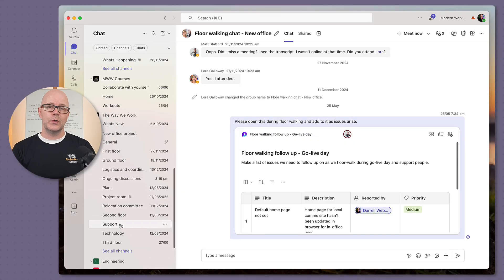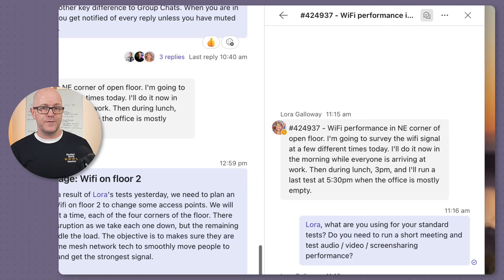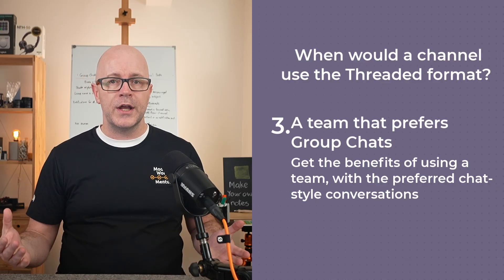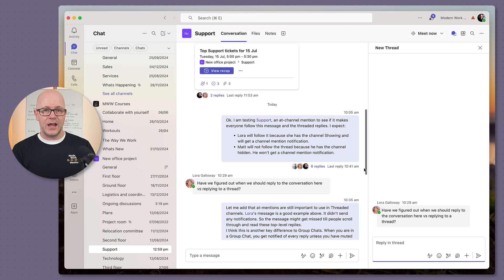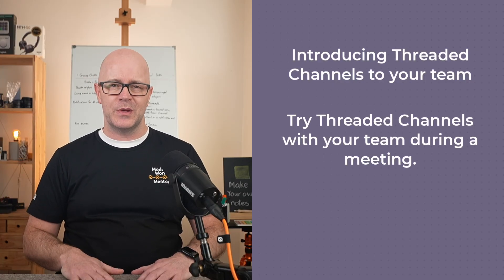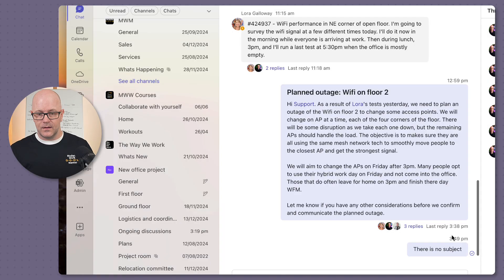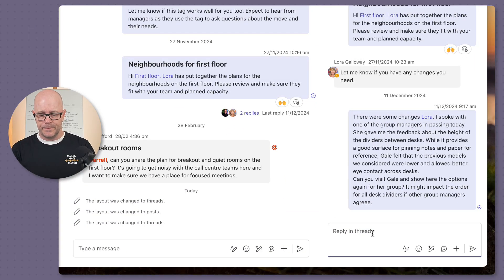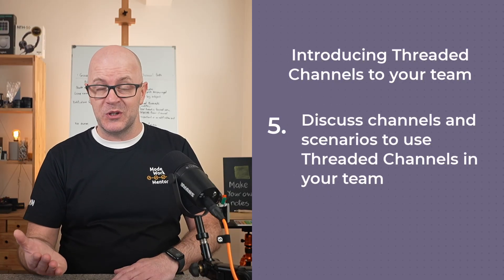Introducing Teams Channel Threads to your team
The new Channels Threads in Teams are a blend of Group Chats and Channel Post formats. There are some things a team should consider before setting a channel to use the Threaded layout. This video also suggests some tips for introducing Threaded Channels to team members. Try the activities suggested near the end of the video.

0:00 When to use the Threaded Channel layout
3:20 Try Threaded channels with your team during a meeting
6:07 Summary of the three videos in the series